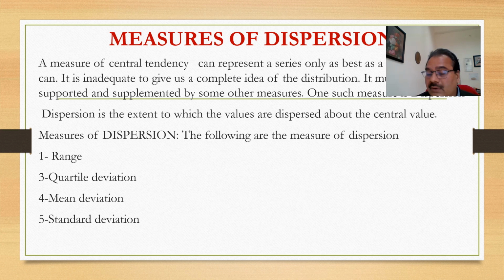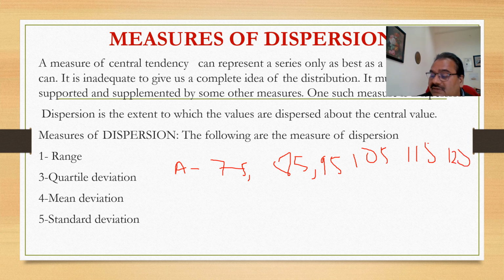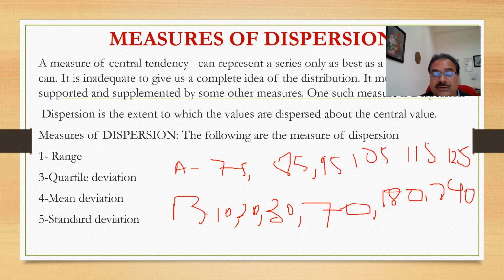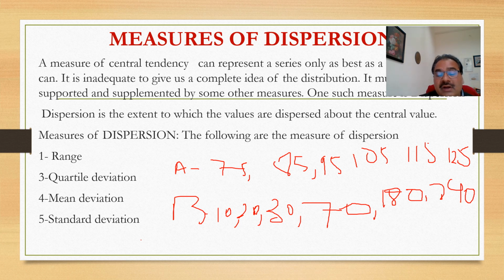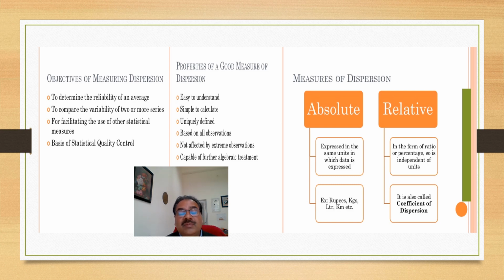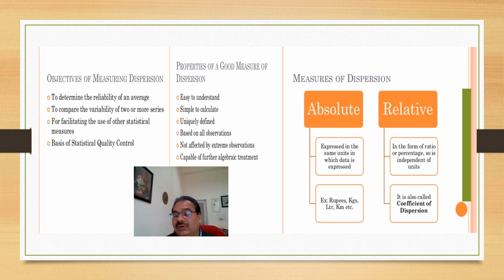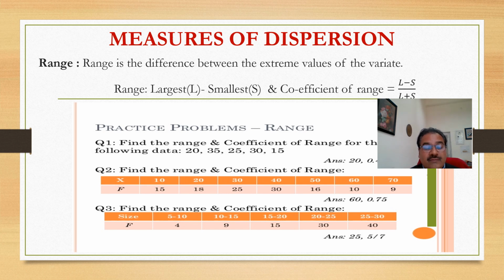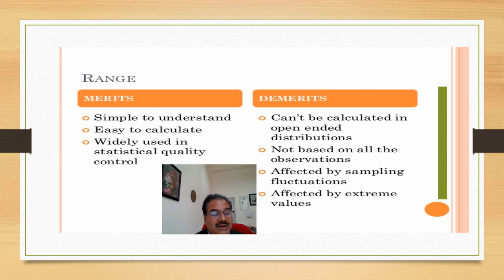MEASURES OF DISPERSION: Prof.(Dr.) R.K.Mishra